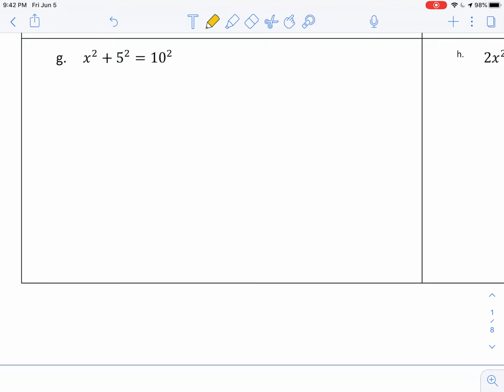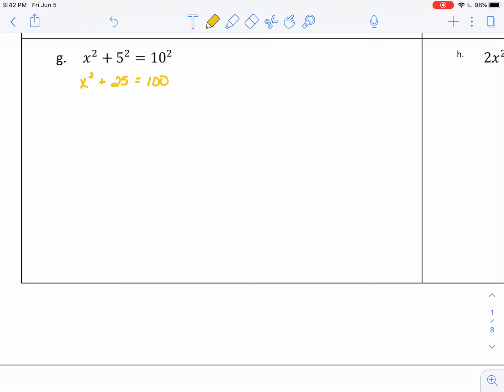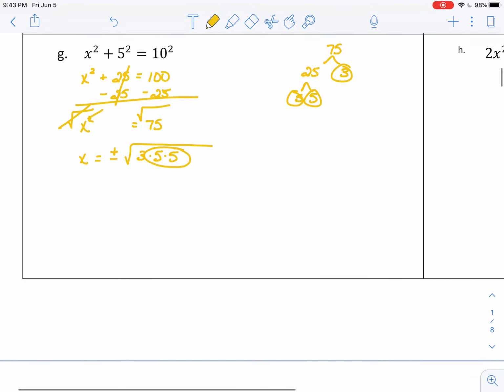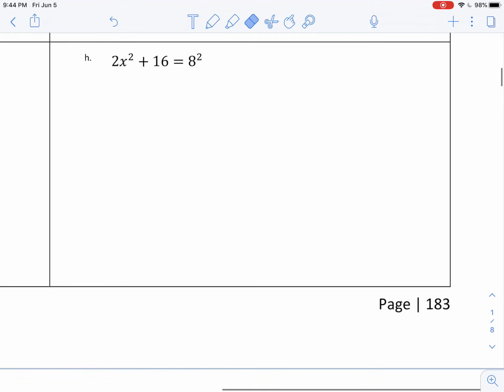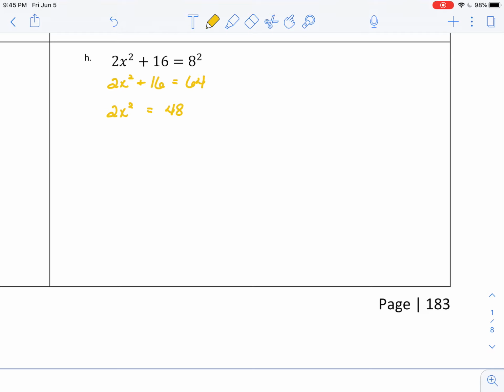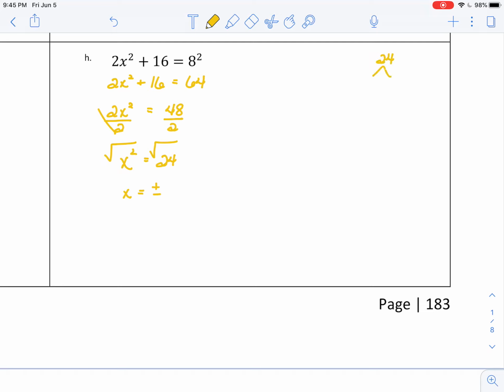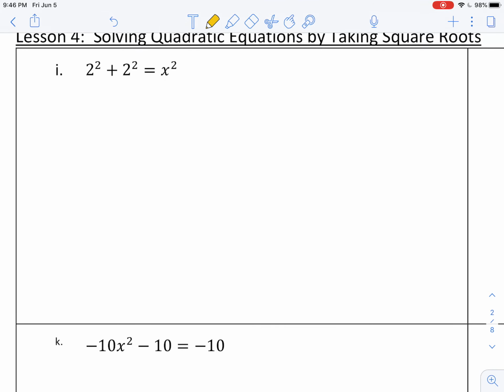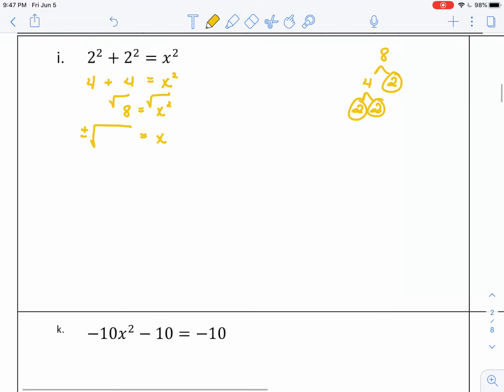L4 Ex. 1g-i Solving by Square Roots Guided Notes